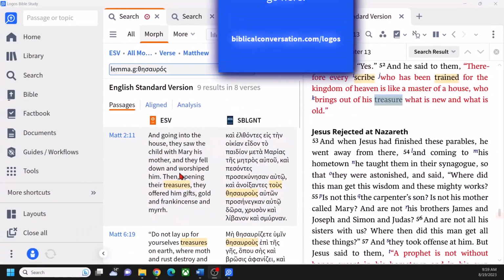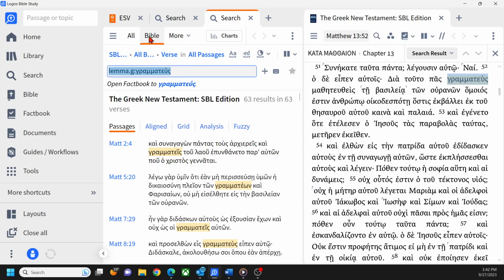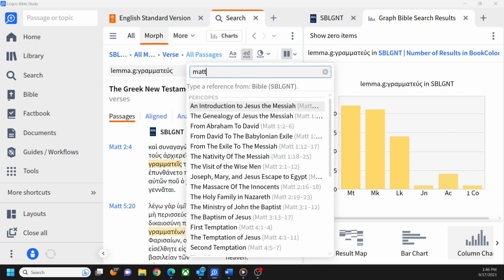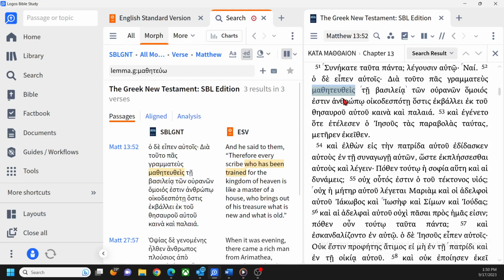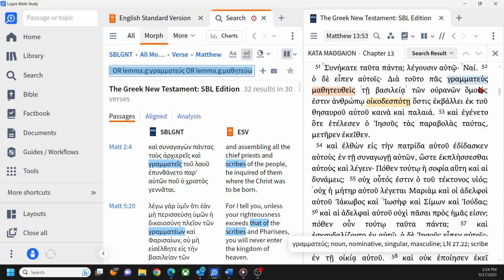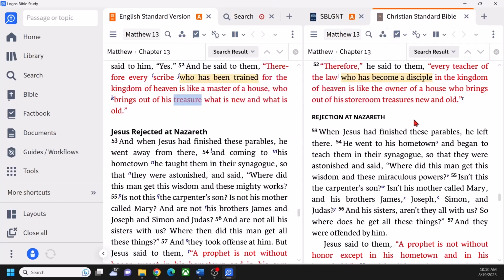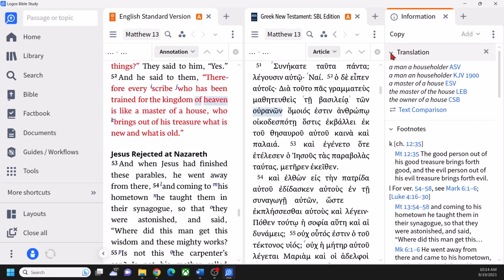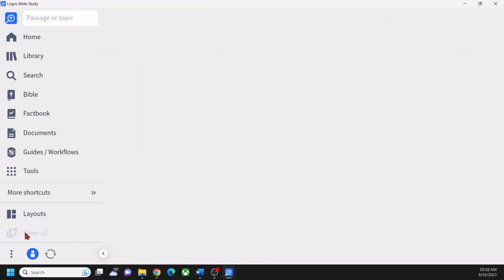006 LogosFreeEd Right ClickSearching Greek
This series of tutorials is designed for the students of IABC who have completed the course, NT Greek as a Spiritual Discipline. For free access to that 11-week course and an additional 7-week course on Learning to Use The Free Version of Logos Bible Software follow this

and then follow the same directions given in the video to download the free version.
Announcement:
Because of that, any purchase you might happen to make of any Logos product will give you a savings of some percentage (announced on a given page), and will also help support IABC.  This is a win-win-win-win situation for you, for IABC, our all our study partners, and for Logos Bible Software. Thanks to Lee Patmore for his valuable contribution to make this program possible for all.

0:00 Introduction
1:52 Linking an English Translation to the Greek NT
2:45 Right Click Searching in the Greek NT
4:52 Multiple Books Display in the Search Results (Greek NT with English Translation)
7:14 Graphing Search Results (via Charts icon)
10:00 Multiple Right Click Searching (Using the Send Searches Here option)
16:06 Corresponding Search Results (Displaying search results across various bibles)
20:37 Corresponding Words (Showing how the Greek word is translated in an English Bible)
22:54 Info Pane
25:46 Text Comparison
26:09 Open in a Floating Window
27:08 Docking a Tab